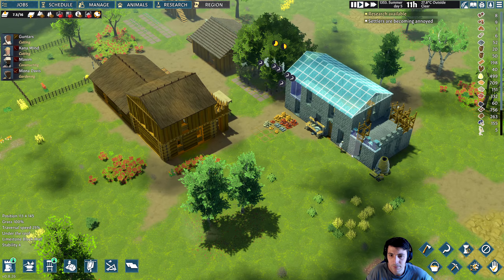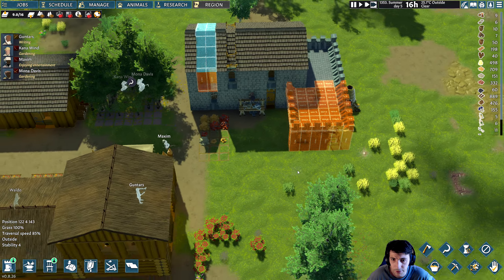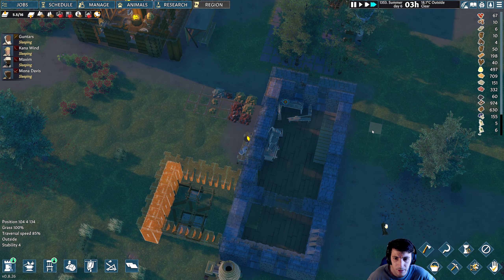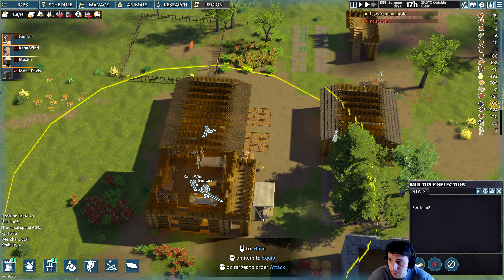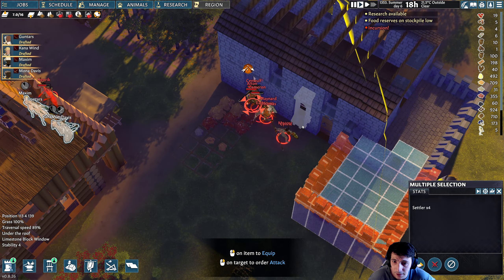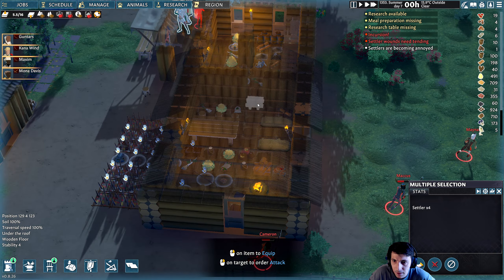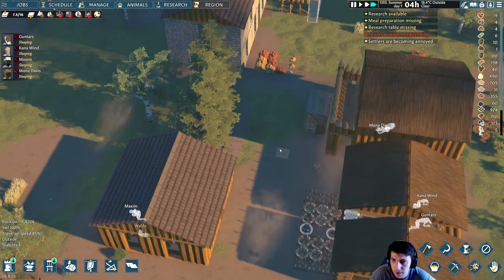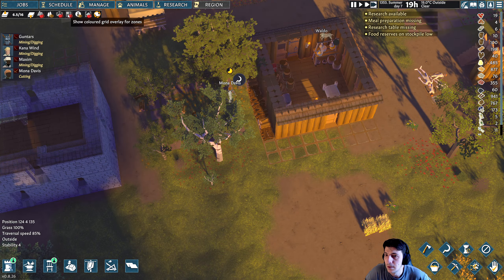Going Medieval | Update #4 | Episode 6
Join me as I explore the Animals and Pet's update!

Guide a group of villagers to your heart's content in this realistic medieval colony sim. Build farms and fortresses, train an army of raiders or lead the world’s greatest innovators. But never forget to build walls! Threats lurk around every corner.

Join me as we Go Medieval with our lone wanderer. Despite the challenges, the colonists must survive.